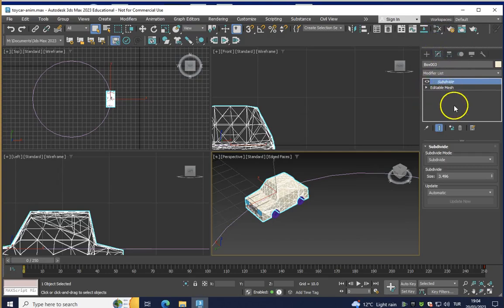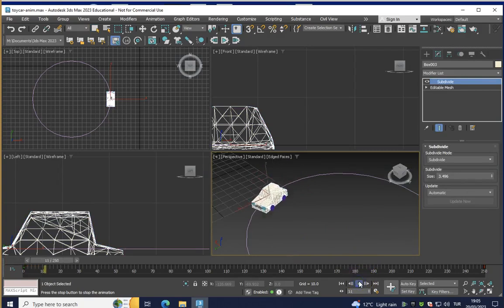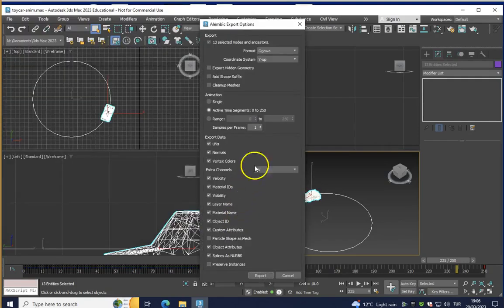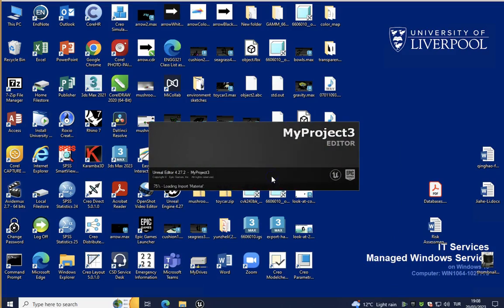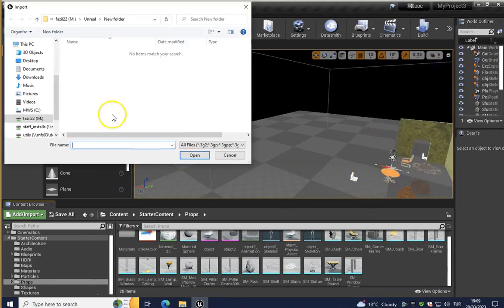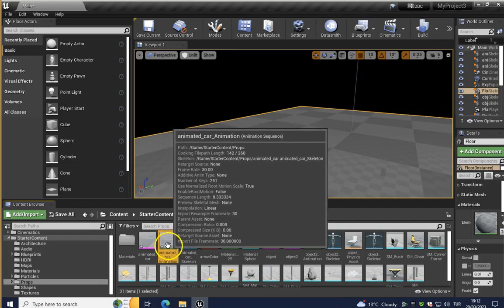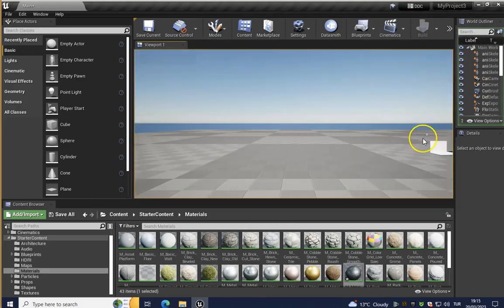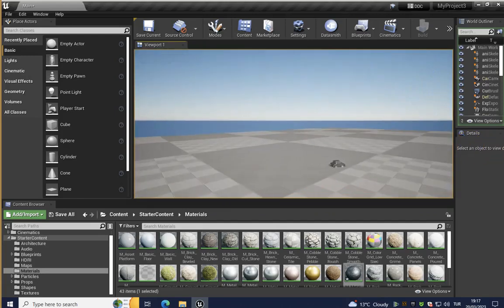Adding Animated Elements into Unreal Engine Scene